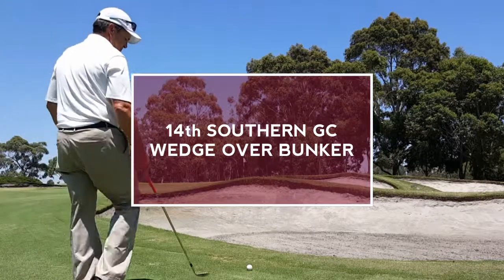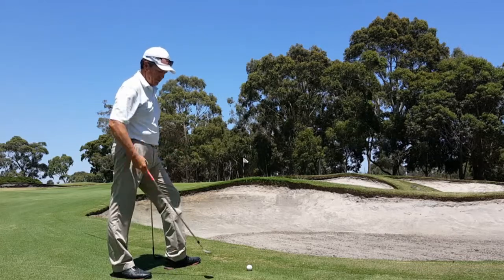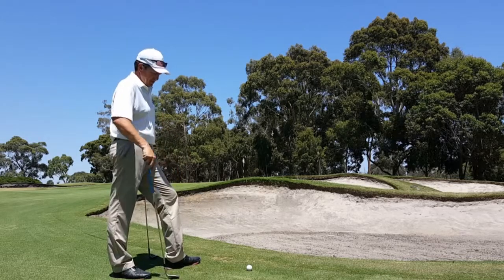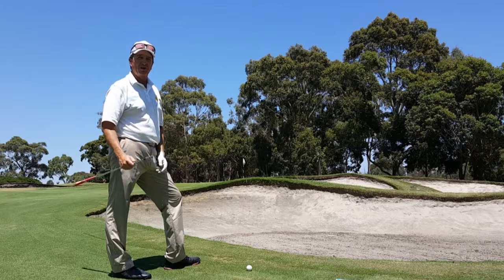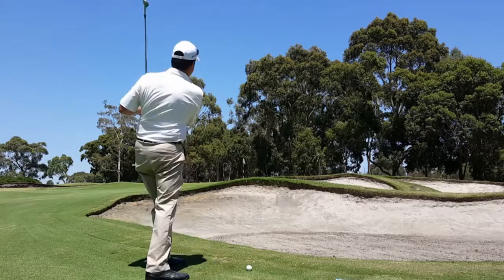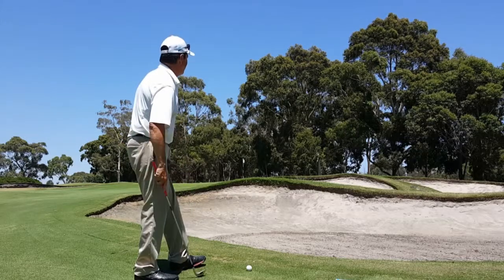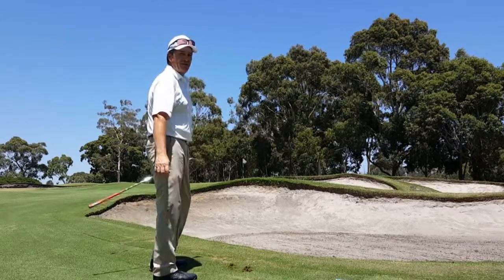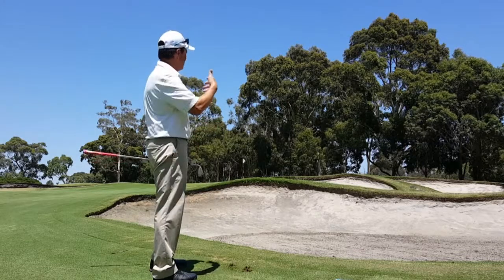High soft wedge shots over bunkers by Paul Buchanan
What club to use over bunkers from a uphill lie.